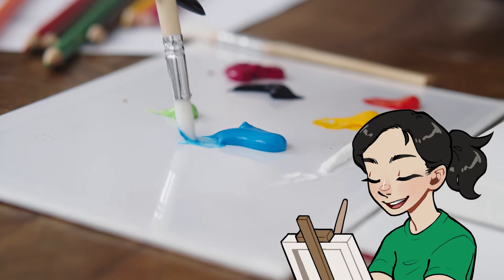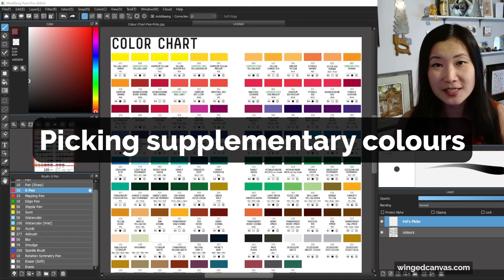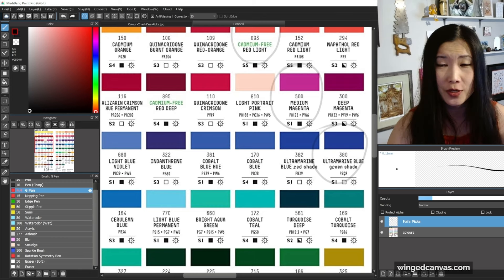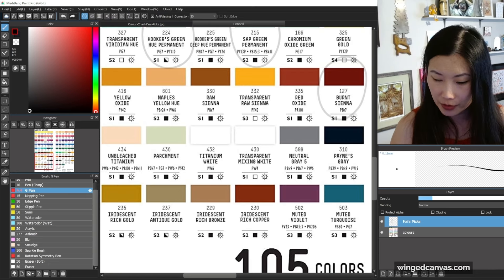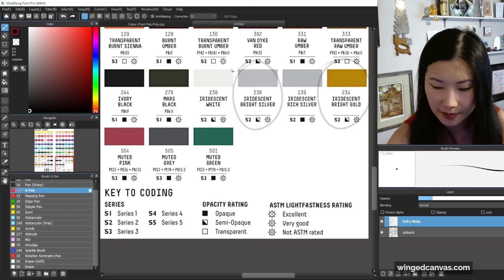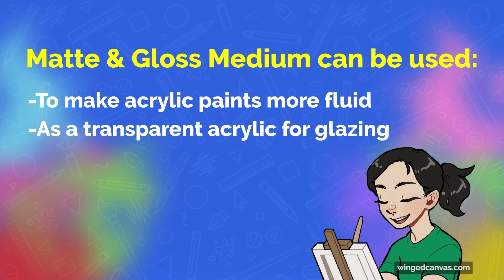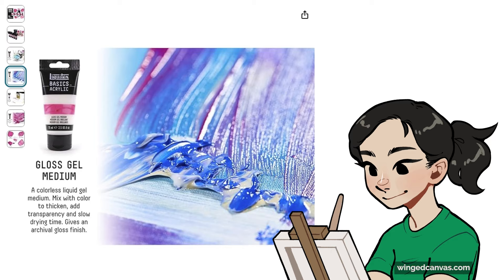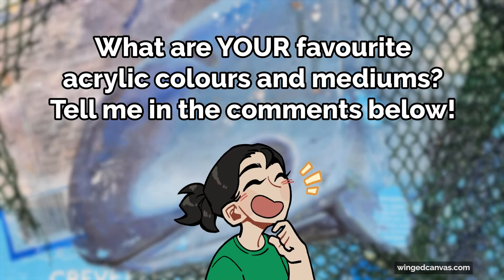Don't Buy THESE Colours! (The Smart Guide to Acrylics for Artists)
🎨 Ready to take your acrylic painting to the next level? In The Artists' Complete Guide to Acrylic Painting Supplies Part 1, Fei dives into the essentials every artist needs to know! Whether you're a beginner or a seasoned pro, this video will help you build a strong foundation with the right supplies.

In this video, you'll learn:
🔹 Why less is more when it comes to your color palette
🔹 The must-have primary colors and a few key supplements
🔹 The best Earth tones and how to choose the right whites and blacks
🔹 How to enhance your painting with various acrylic mediums like matte medium, gloss gel, and more

Say goodbye to overwhelming paint sets and hello to a more focused, creative approach to acrylic painting! 🖌️

Fei's Recos:
Primary Colours
🔹 Liquitex Basics Primary Acrylic Paint Set
🔹 Liquitex Professional Acrylic Paint Set
Secondary Colours
🔹 Burnt Umber
🔹 Raw Umber
🔹 Burnt Sienna
🔹 Cadmium Red Light (hue)
🔹 Indian Yellow
🔹 Yellow Ochre
🔹 Hooker's Green
🔹 Ultramarine Blue (Red Shade)
🔹 Ultramarine Blue (Green Shade)
Other Featured Products
🔹 Liquitex Basics Acrylic Medium Starter Set
🔹 Liquitex Professional Matte Fluid Medium
🔹 Liquitex Professional Gloss Fluid Medium and Varnish
🔹 Liquitex Professional Slow-Dri Fluid Retarder
🔹 Liquitex Professional Gloss Heavy Gel
🔹 Liquitex Professional Iridescent Medium

🎨 Try a LIVE Virtual Art Class (2-for-1 promo for new students!)

🥰 A Patron of the Arts? Considering supporting the Winged Canvas Team!

🕓 Timestamps:
0:00 - Fei's Ultimate Acrylics Guide
0:19 - Do NOT Buy These (Wasteful!)
0:44 - Invest in Good Primary Colours
1:37 - Fei's Picks for Supplementary Colours
2:58 - Red Hues
3:13 - Purple Hues
3:36 - Green Hues
3:57 - Earth Tones
5:00 - White Tones
5:09 - Neutral Colours
5:20 - Iridescent Colours
6:13 - Acrylic Mediums